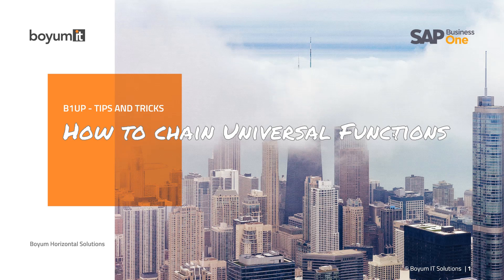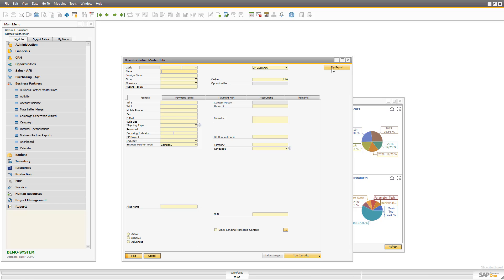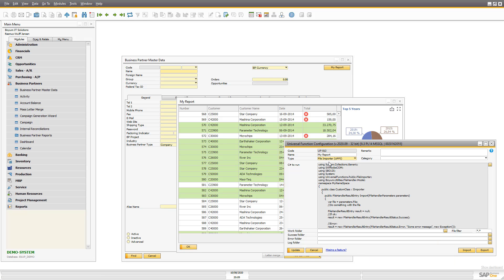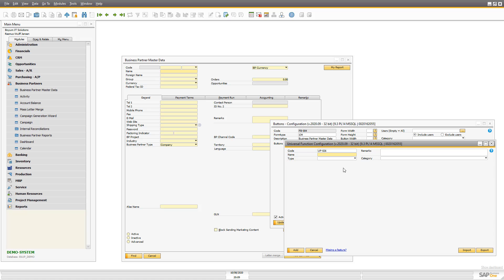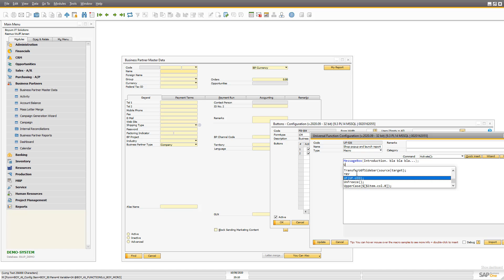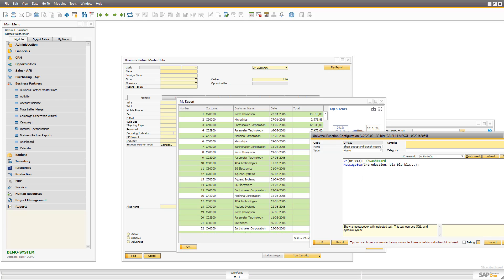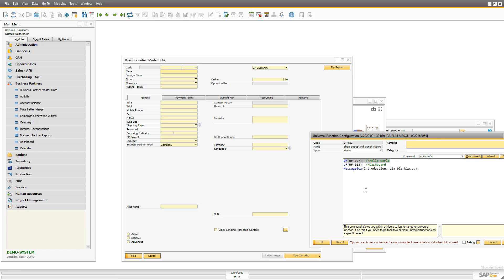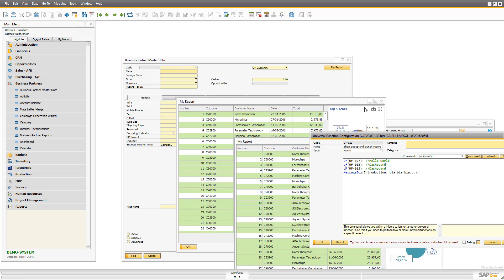B1UP Tip: How to chain Universal Functions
In this video we will show you how you can chain various Universal Functions

2.